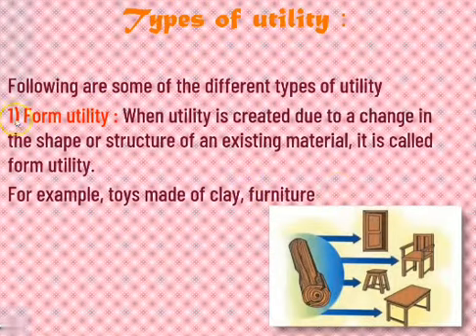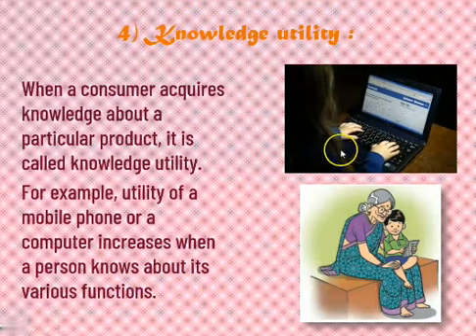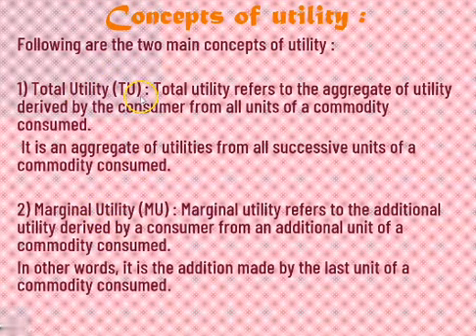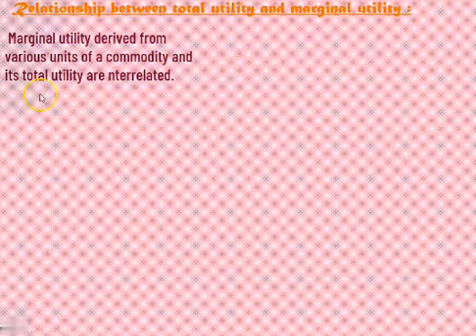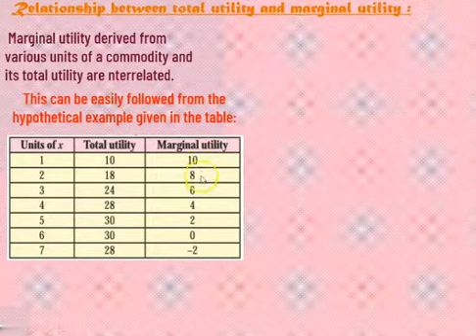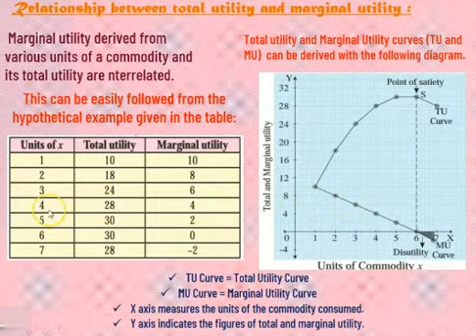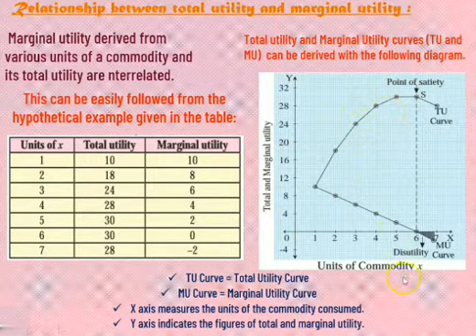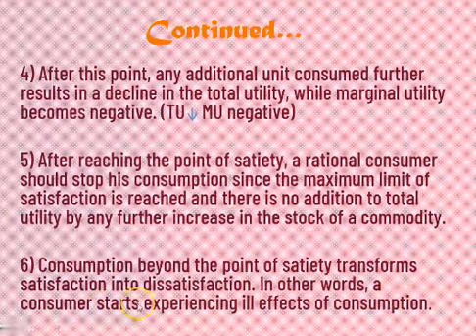XII Economics Chap 2 Utility Analysis (PART-II)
Std: XII
Subject:Economics
Chapter No:2
Topic: Utility Analysis
Part: II
Made by Ms. Seema Upadhyay